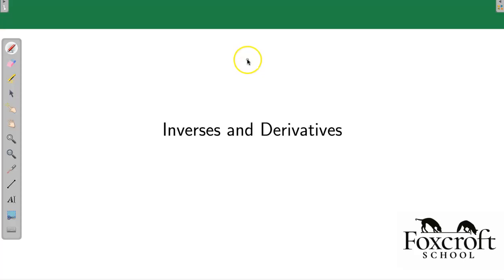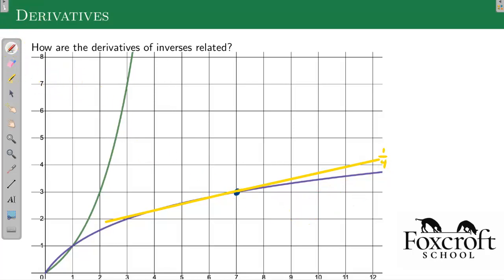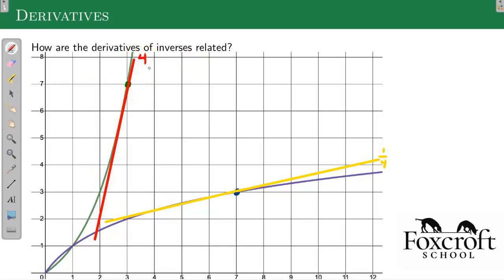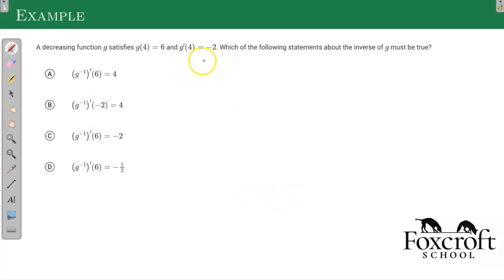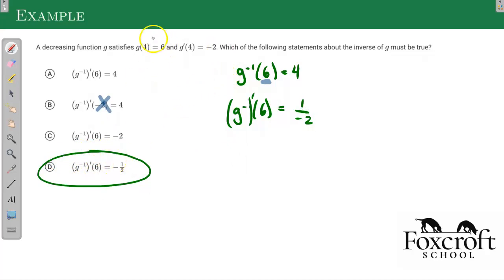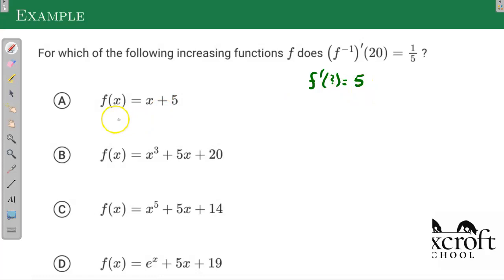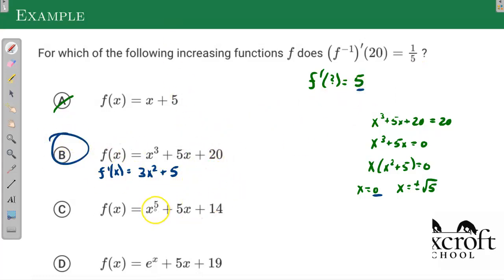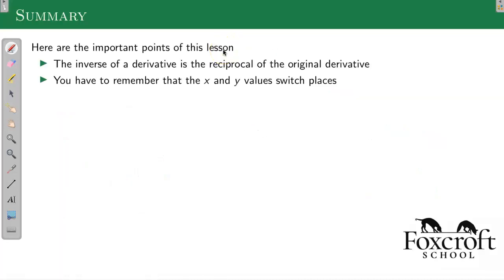Inverses and Derivatives